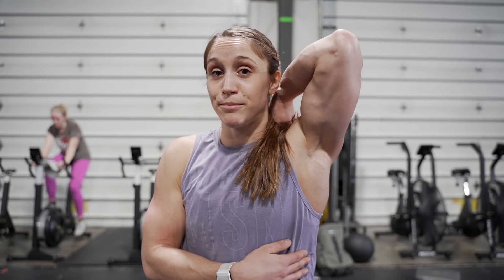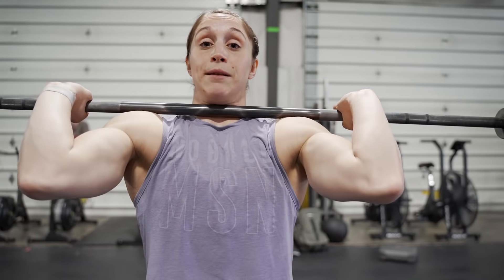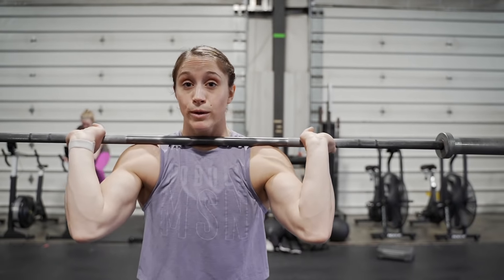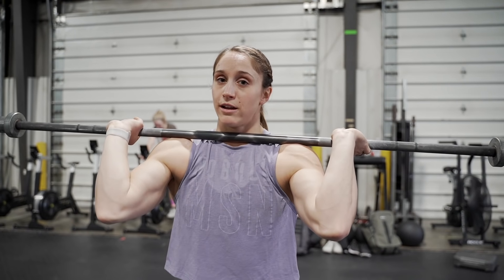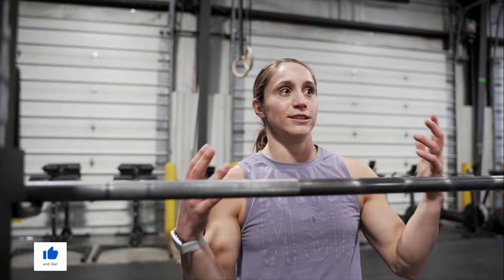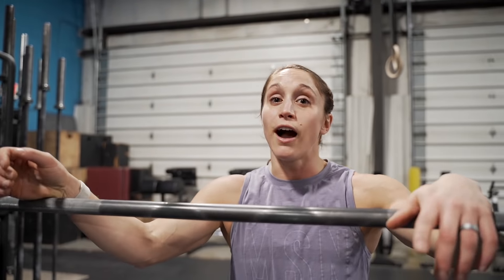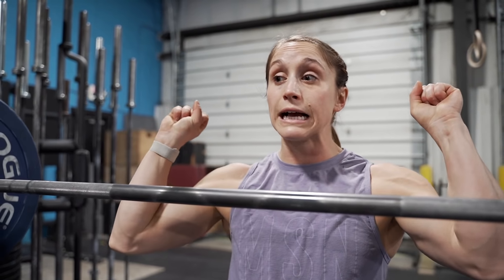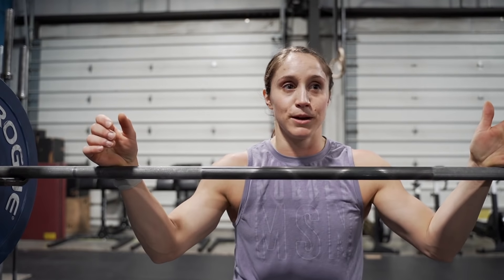THE BEST FRONT SQUAT COMPLEX. NEVER FAIL A SQUAT CLEAN AGAIN!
Hey team!!

We are back today with a little strength FRONT SQUAT COMPLEX that I absolutely LOVE. This one is magnificent for progressing your squat clean, so if you get under it. YOU WILL ALWAYS STAND IT UP!! It is one pause squat, to one 1, and 1/4th to a front squat. So super taxing. Make sure you breathe correctly!! Stay tight.